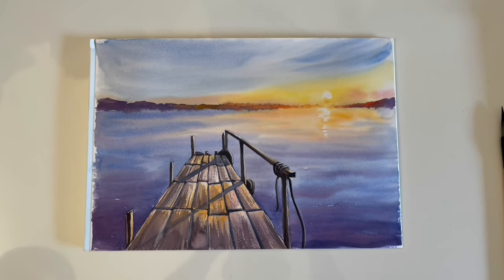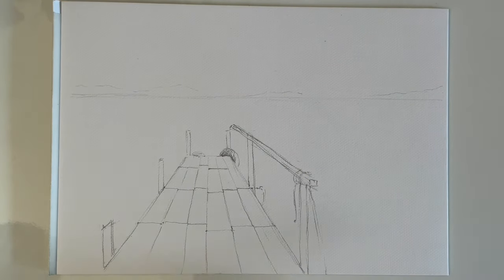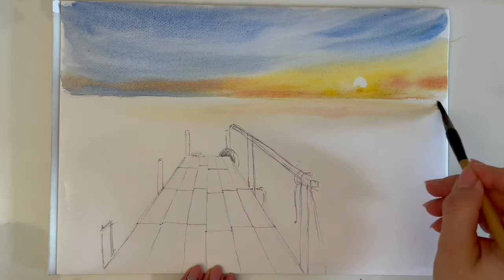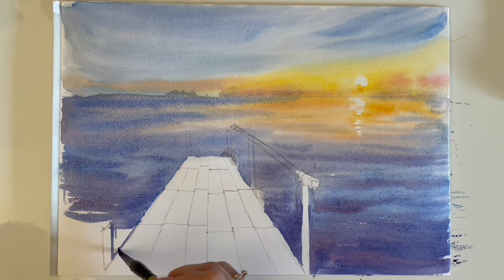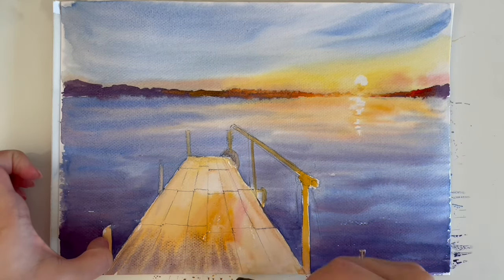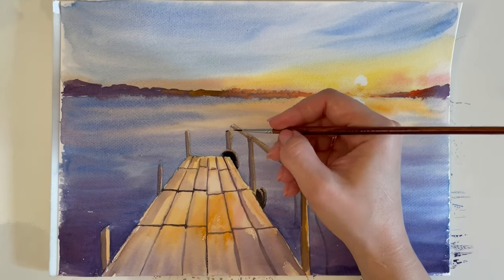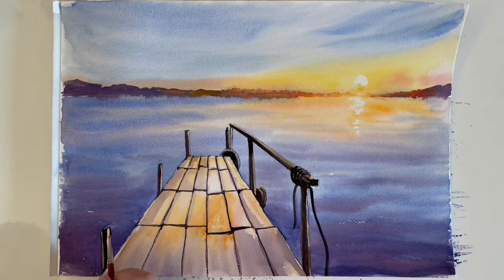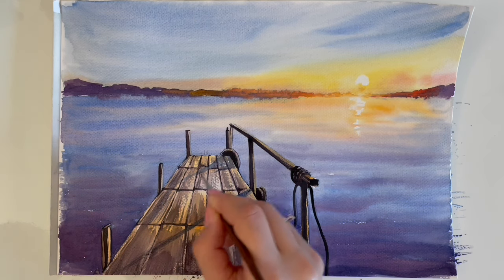Beautiful watercolor landscape in 20 minutes: a wooden bridge and sunset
Today I'm going to draw a landscape with water and a wooden bridge. I've always wanted to have such a nice picture.

I find the center of the paper and draw the horizon line above the center.
I show the silhouette of the mountains and start drawing the bridge.

I'm drawing it in the left half.

It is important to remember about perspective lines here. The part of the bridge closest to me will be wider, and the end of the bridge will be narrower.
I'm adding a railing, a lifebuoy, and a rope.

I make the top of the paper wet and wipe the view from the place where the sun will be with a napkin.

I start with yellow. I put ultramarine in the upper part of the sky.
I try to add orange. More blue in the upper part of the sky.

I make the place wet where there will be water. And I start repeating the colors from the top of the picture.

To show the reflection of the sun in the water, I use a napkin. Removing moisture from the paper and it turns white.

For a darker color, I mix blue and red. I draw the near part of the water darker. This way the bridge will be more visible.
I add purple to the mix.
With the same dark mix, I draw mountains in the background.

I draw the place closer to the sun in orange.
I draw the bridge with a warm mix of yellow and orange.

I add purple to the mix and draw the near part of the bridge and the lines between the boards.
I paint the railings with a dark mix that I used for the mountains.
Adding details.

I use a thin brush to draw the boards and all the elements of the bridge.
It seemed to me that the bridge was too bright.

With quick and wild brush movements, I add a shade of purple. I try not to make the bridge too dark. It's important not to get a fight between the bridge and the water. The water should remain darker.
I'm adding a shadow from the railing. I use ultramarine and a mix of past colors for the bridge.

A few more details between the boards.

At the end, I add white highlights.
And spontaneously, I had a few more dark little objects that looked like stairs.

I am happy with the result that I got. This is exactly the picture I wanted!